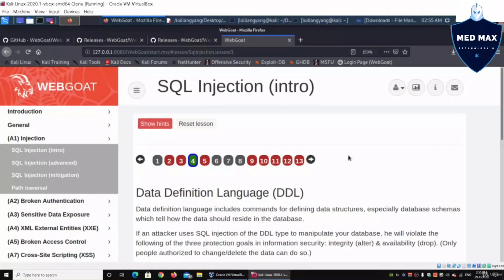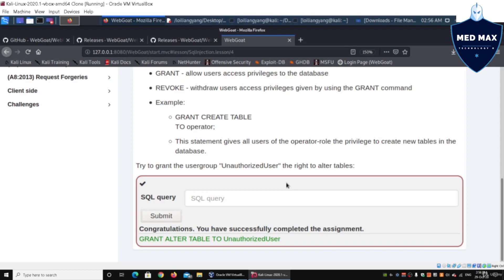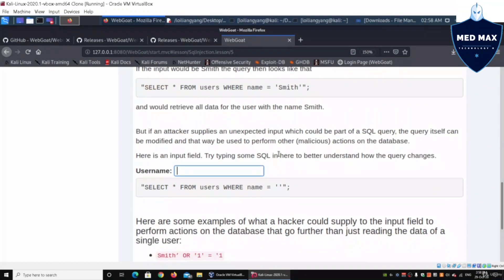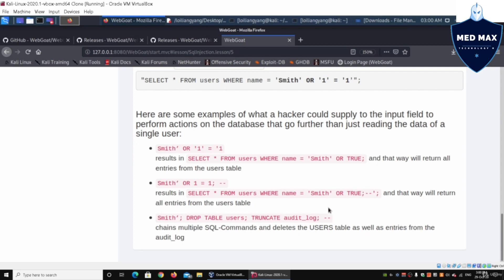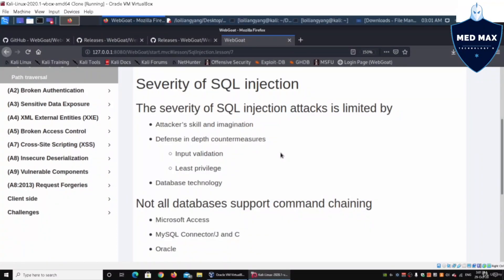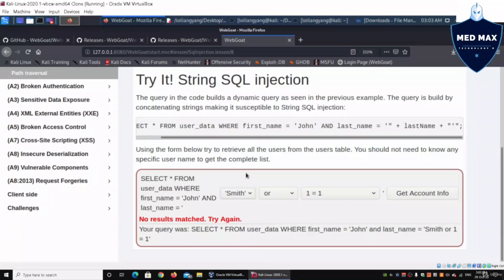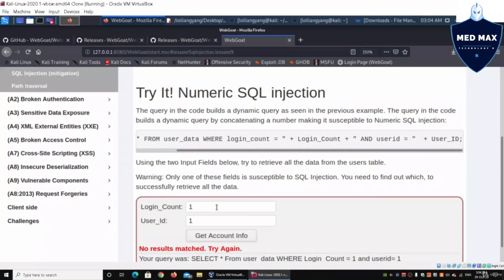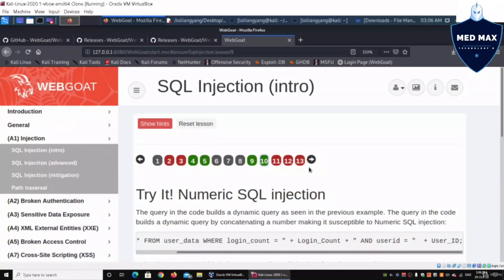SQL Injection Advanced: Part A - Episod 09